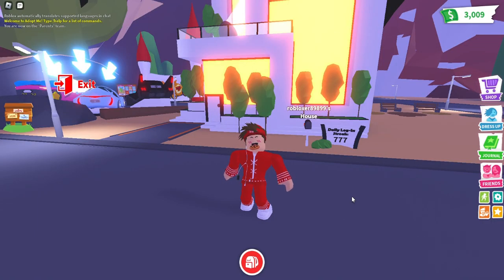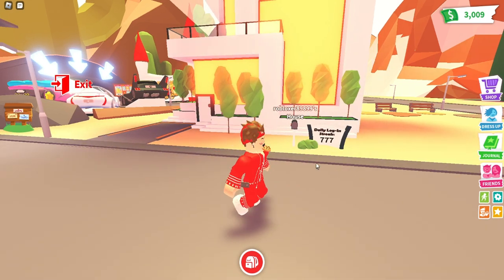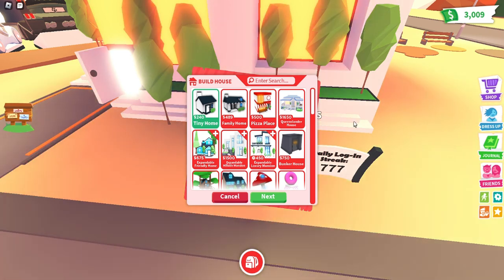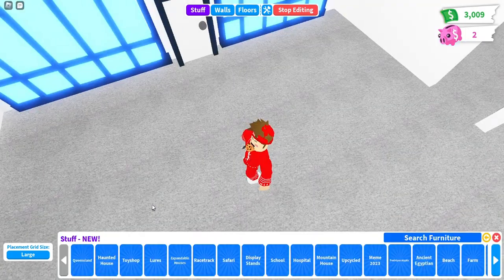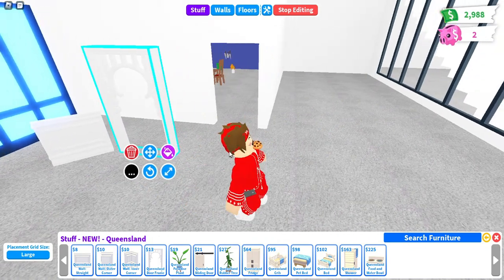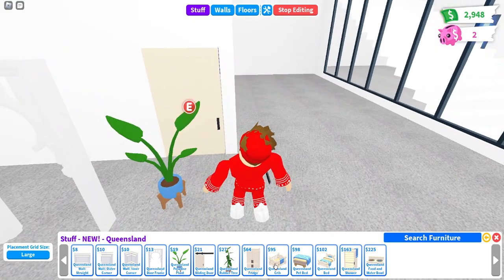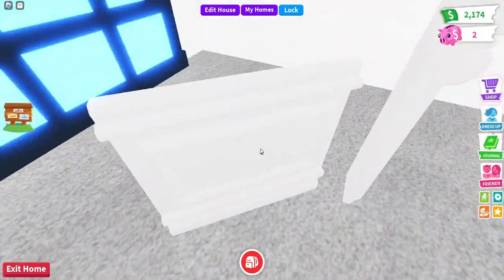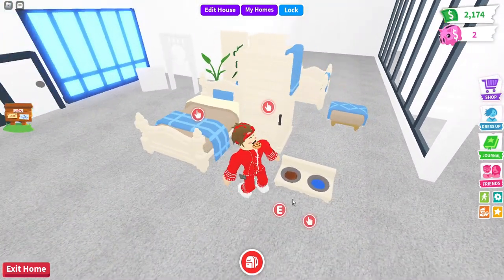Adopt Me Queenslander House Update!